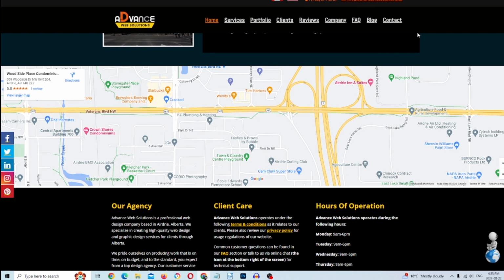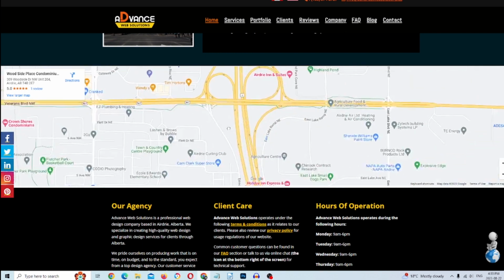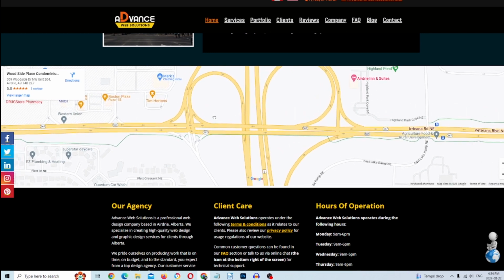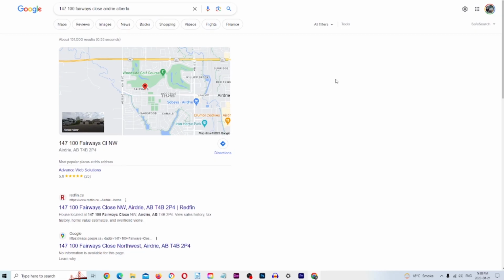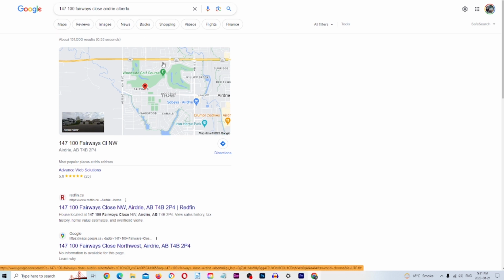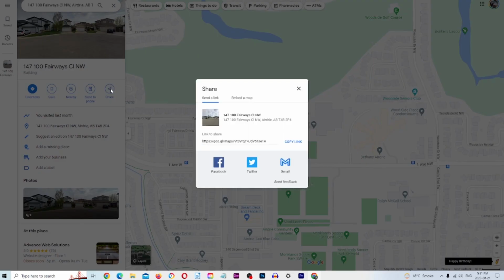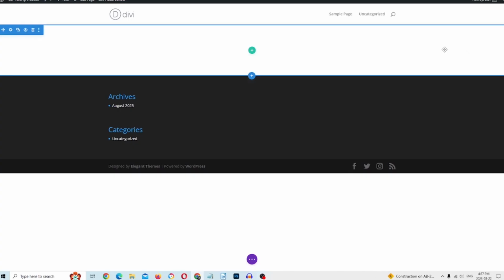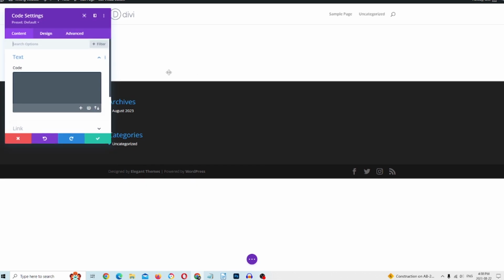Add GOOGLE MAPS to Your Websites 2023 - WordPress, Squarespace, GoDaddy, Shopify, Weebly (Easy!)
This tutorial will show you how to add a Google Map to your website whether it's WordPress, Squarespace, GoDaddy, Shopify, Weebly or more in 2023 Easy!

The map is free and can be added for almost any website platform including WordPress, Squarespace, GoDaddy, Shopify, Big Commerce, and more.

Note to add a Google Map a business must be VERIFIED first with the Business Profile being claimed and active. New businesses need to go through the proper steps to verify their business first before using this feature.

Technically there are no restrictions to what address you can to a website  but it should be done for your own business only or for any website clients you may be working with who make the request.

For more information on web design services, graphic design, and internet marketing services visit us